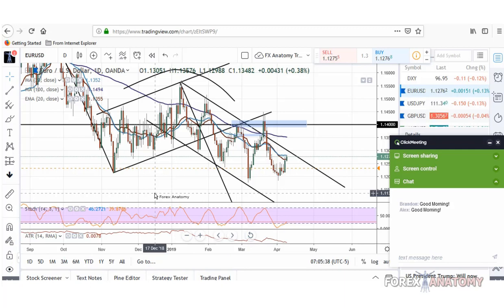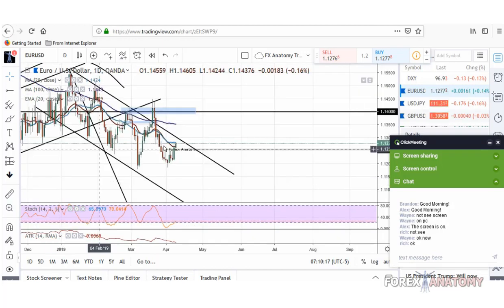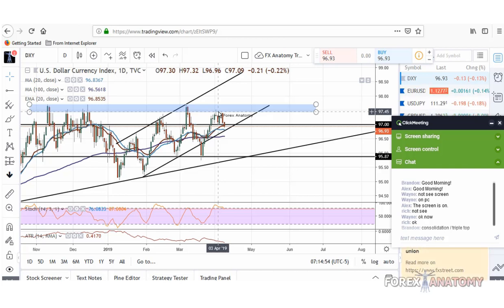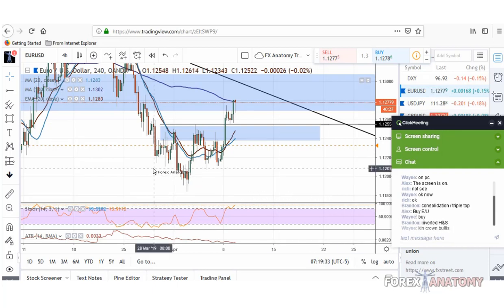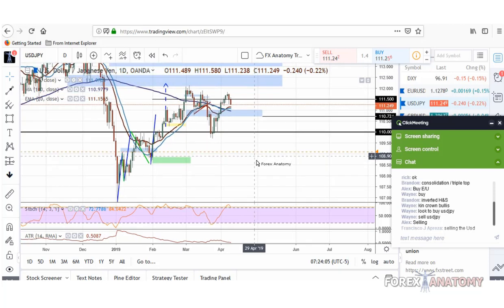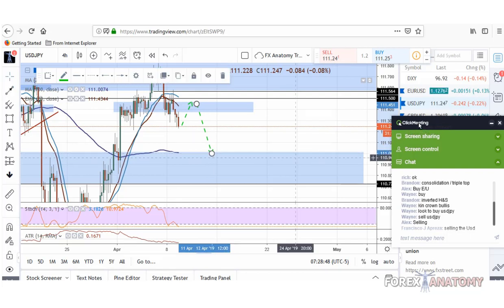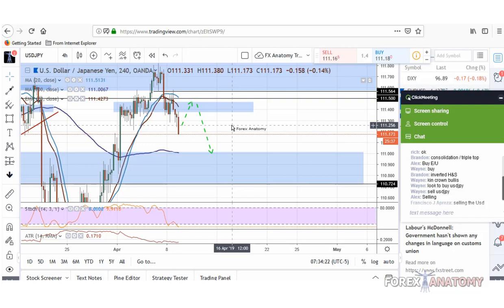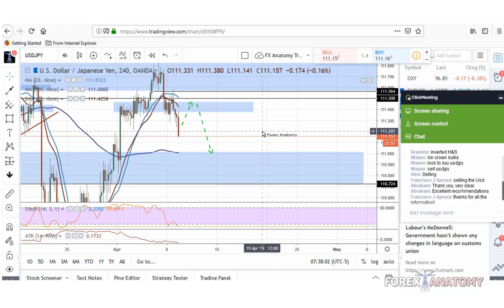Will US Dollar Weakness Continue? - Technical Tuesday 4-9-2019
For this week's "Technical Tuesday" Analysis Session, we continue our discussion on the inter-day price dynamics within the EUR/USD and USD/JPY  currency pairs, and offer various trade setups & scenarios with projected targets, that could be forming over the next few trading sessions. Financial markets opened this week with US Dollar weakness driving most dollar-denominated risk assets higher ahead of key risk events later this week. Our technical analysis supports the idea to short the dollar and look for opportunities to sell the greenback on strength. But, this preferred currency play may be limited in light of tomorrow's "Big Wednesday" which will report a combination of high-priority, first-tier news & headlines involving the release of the ECB Monetary Policy Statement, EU Summit, and FOMC Meeting Minutes. Tomorrow's headlines and developments will be key in reinforcing the short-term bias on the US Dollar and whether we will see Dollar weakness continue.